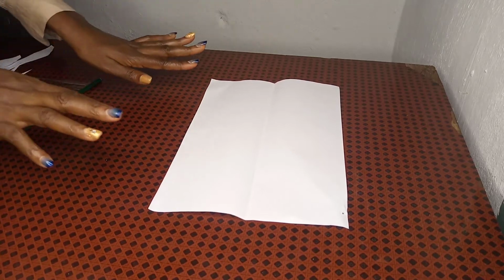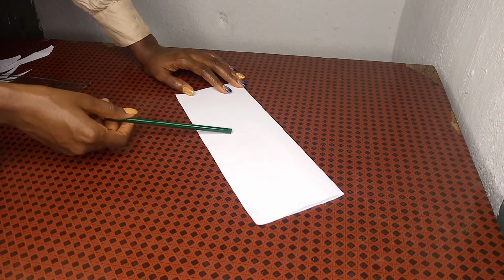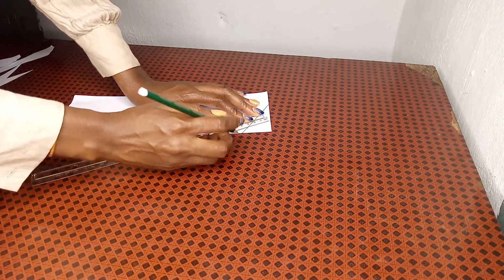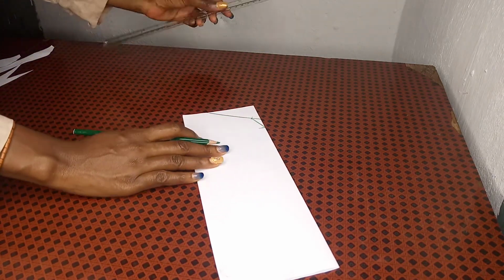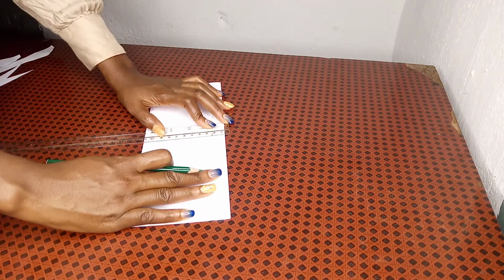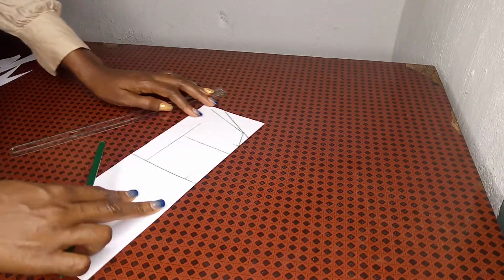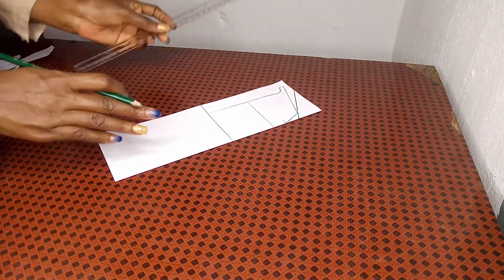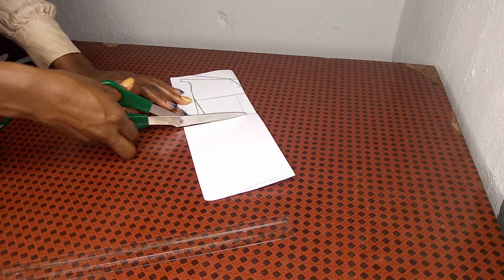How to cut a kimono dress: the easy way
A quick, simple paper illustration of how to cut a kimono dress with drip. My comments section is open for any video requests and suggestions.